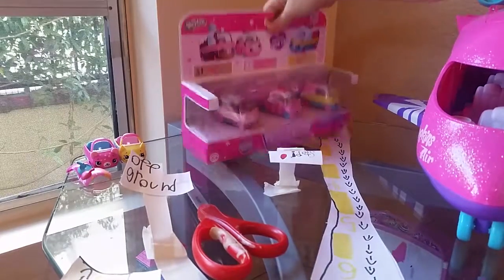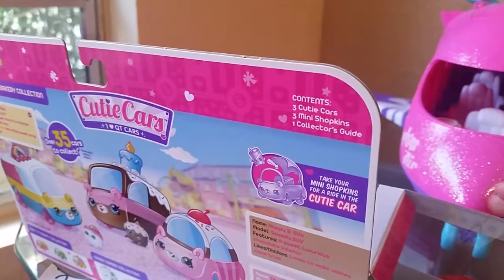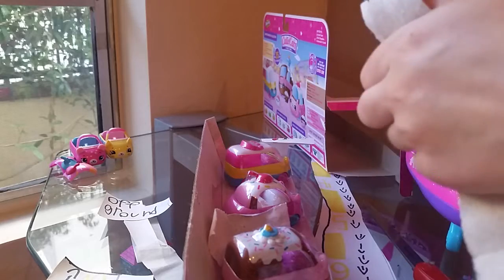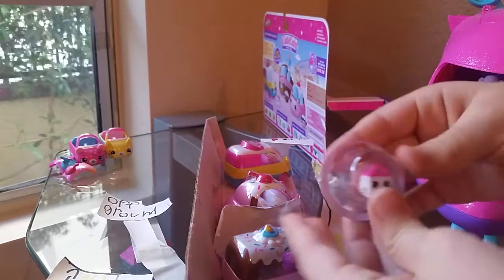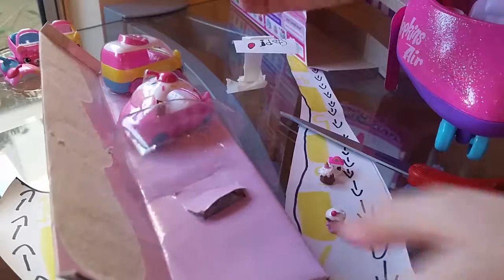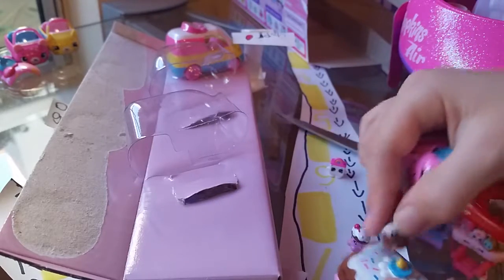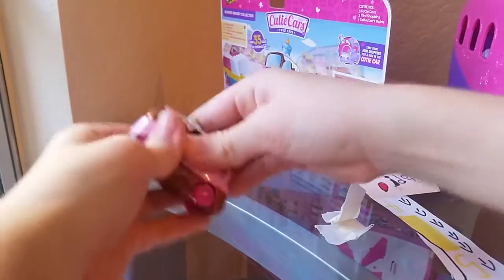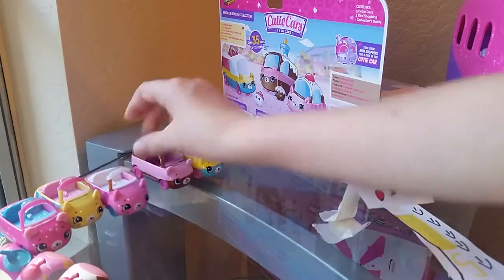Shopkins cutie cars Happy B. SUV, Rainbow rider and Choc cherry wheels